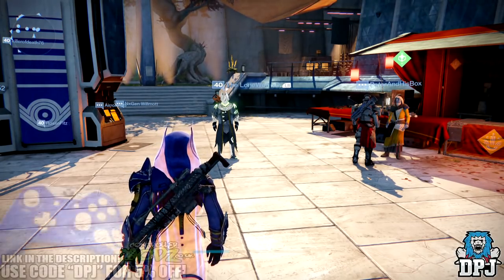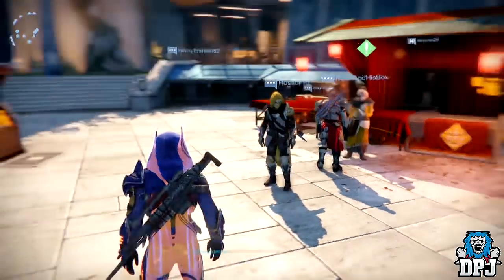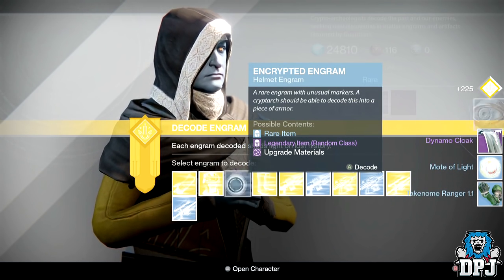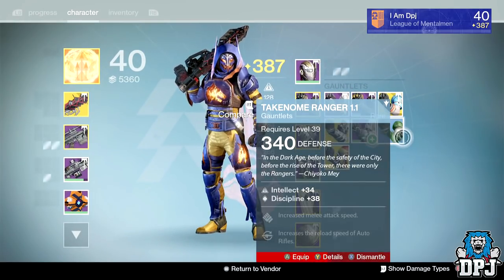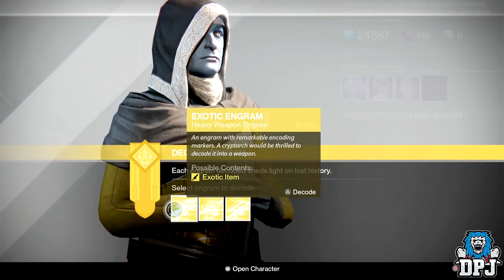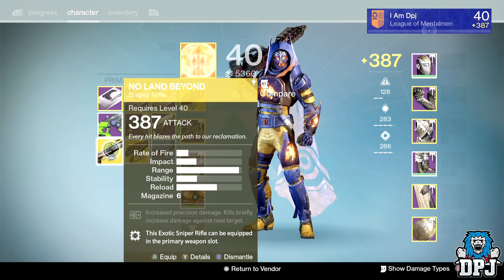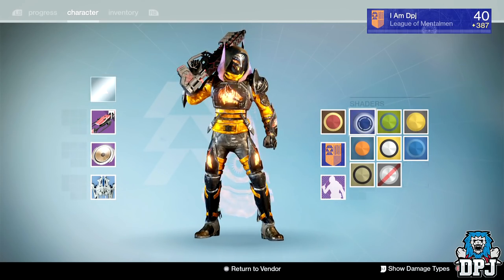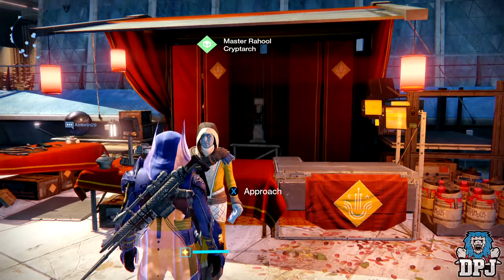Destiny: Opening Exotic Engrams (EXOTIC ENGRAM LOOT HAUL!)